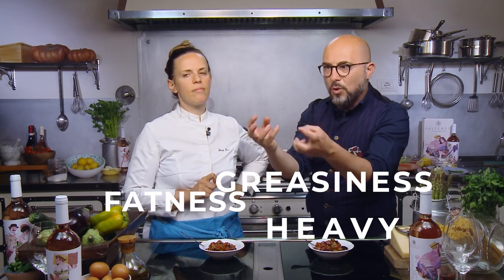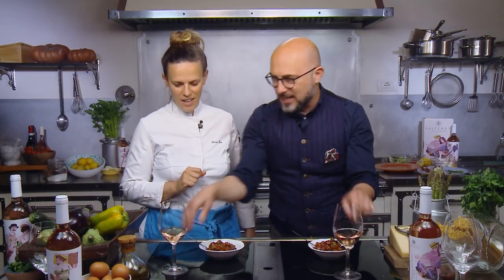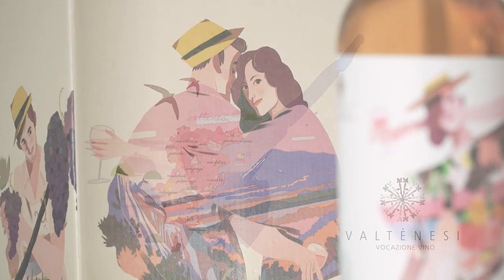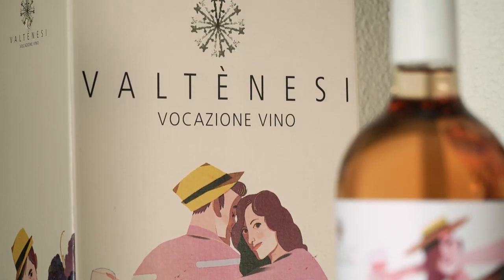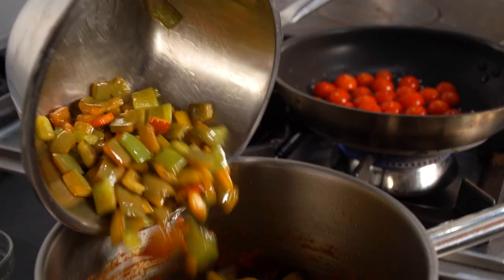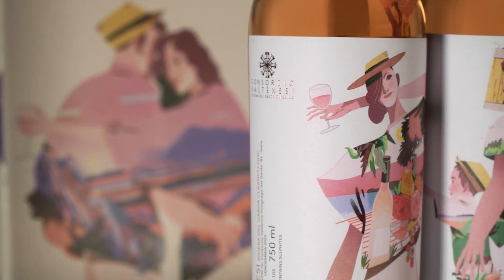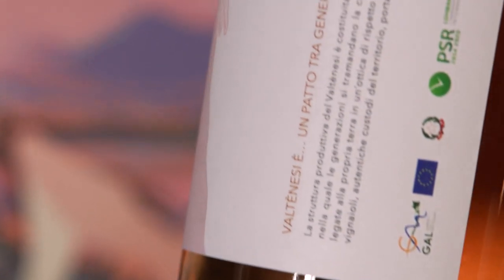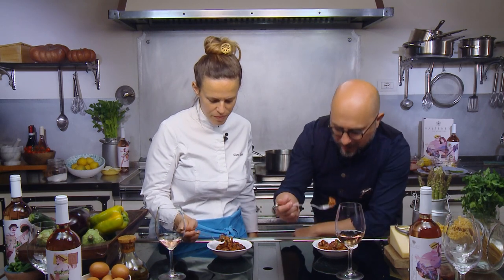Groppello | Caponata with Valtènesi Rosè | Wine Pairing with Filippo Bartolotta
Caponata di Melanzane (Eggplant Caponata) is an easy dish to prepare, cheap, delicious and above all perfect for summertime, when eggplant is in season.

Sicilian Caponata: here we are ready to discover the perfect wines for matching, and to prepare a simple and sumptuous recipe.

A great match is with intense rosèe wines such as this Valtenesi Rosè which perfectly combines its natural juiciness to the aromas and smells of the caponata.

Listen to what our experts in the kitchen think about this pairing: Sara Lai, our chef and our sommelier Filippo Bartolotta.

00:00 Intro
00:16 Opening
00:23 Wine Pairing: fundamental
1:05 Valtènesi Rosè  meets Caponata siciliana
1:22 Caponata
2:19 Valtènesi Rosé: Characteristics
2:46 Wine Pairing
3:26 Until next time